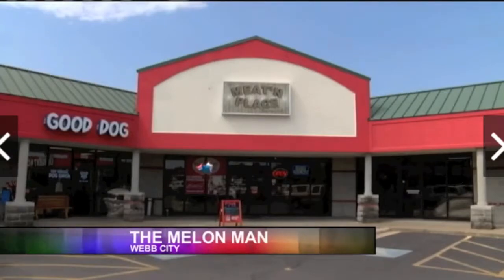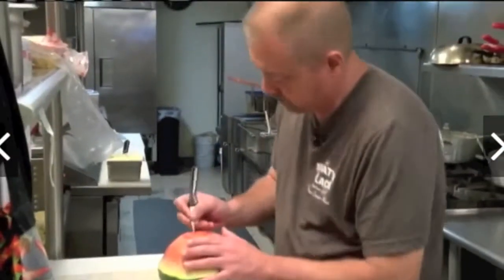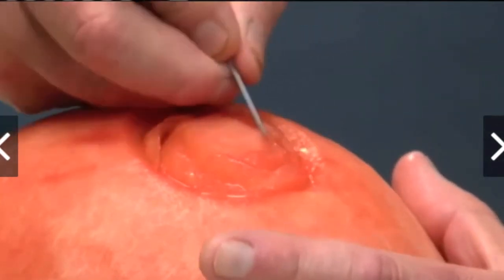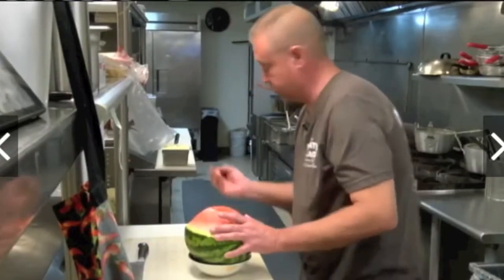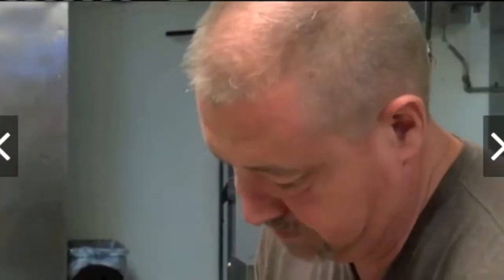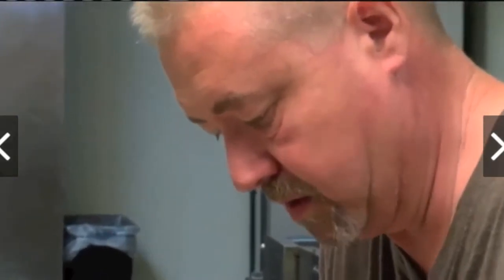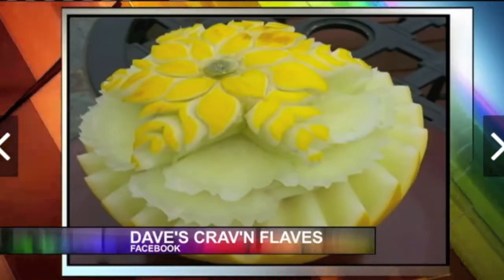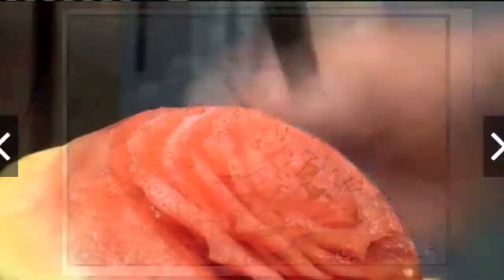The Melon Man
David Fort has an unusual talent of make art out of food.